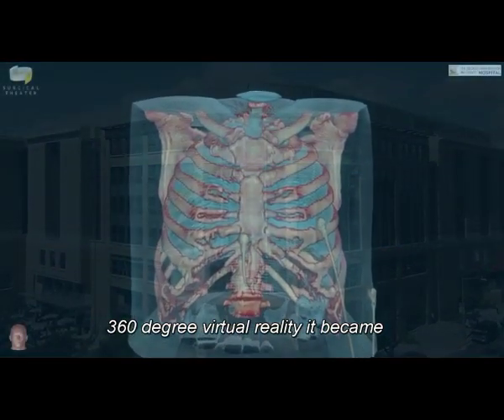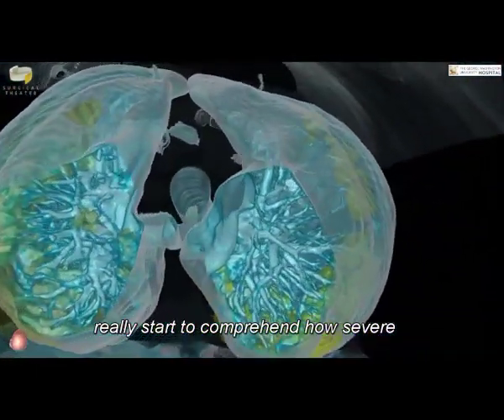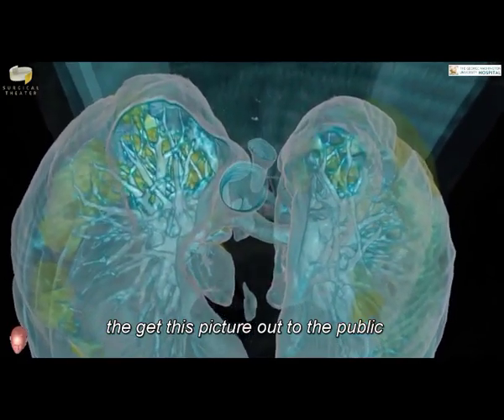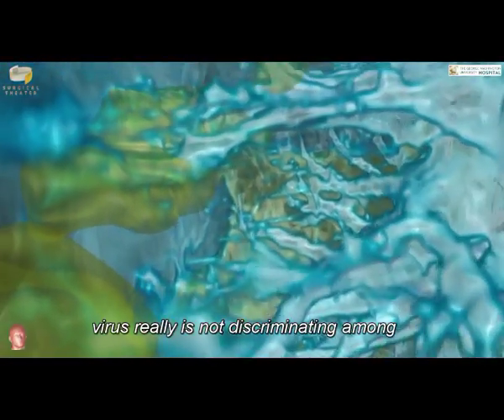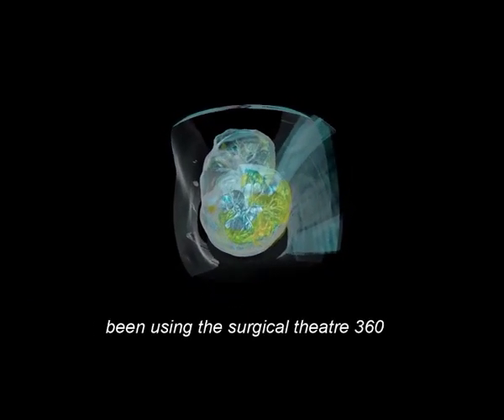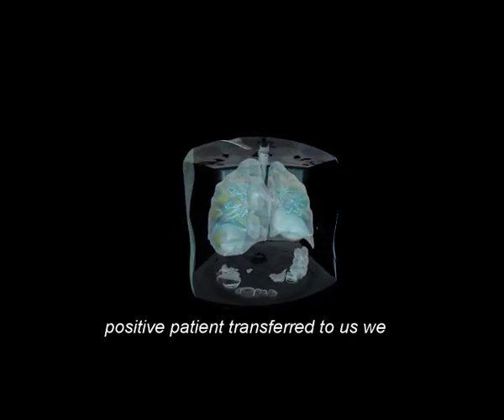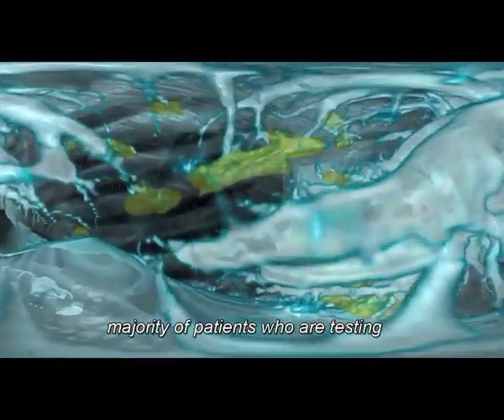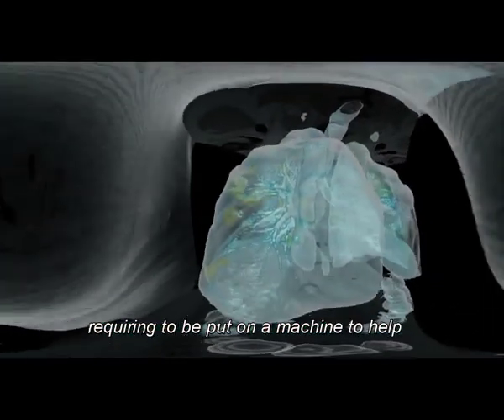COVID 19 Virtual Reality Technology at GW Hospital Extract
This is 360 video (surrdyn view) of a Lung Damage in a patient with Severe Covid 19 made with VR Scan of George Washington University Hospital